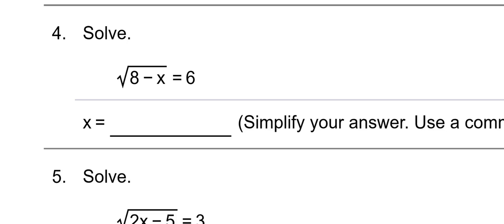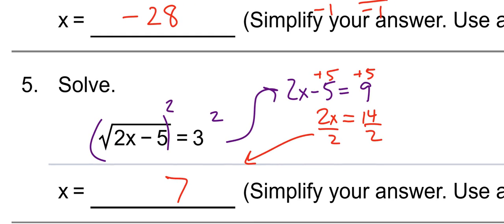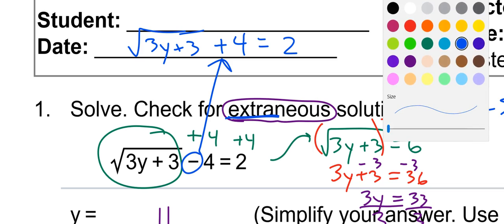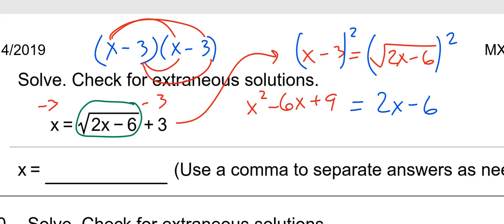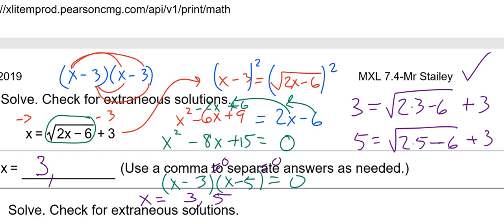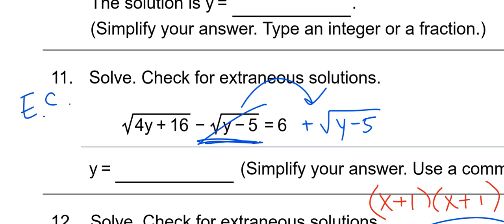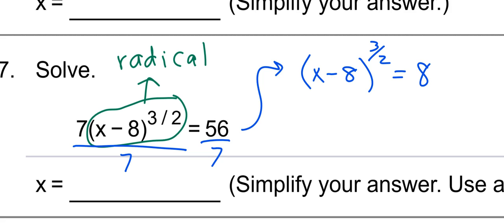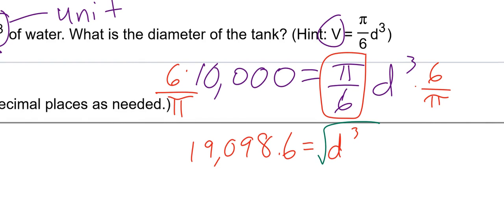7.4 Notes Solving Radical Equations - Stailey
The video explains how to solve radical equations.

Here's a summary of the key steps and concepts:

Isolate the Radical The first and most crucial step is to get the radical term by itself on one side of the equation (0:28, 5:51).
Square Both Sides Once the radical is isolated, square both sides of the equation to eliminate the radical (0:46, 5:58).
Solve the Resulting Equation After squaring, you'll be left with a linear or quadratic equation, which you then solve using standard algebraic methods (1:03, 5:59).
Check for Extraneous Solutions The video introduces a rule for when you must check your solutions: if there's a variable outside the radical in the original equation, you need to plug your answers back in to ensure they are valid (9:42, 10:07). If there's no variable outside the radical, a check isn't strictly necessary, as the video states it won't trick you with "no solution" cases in those scenarios (10:14, 11:59).
Dealing with Fractional Exponents The video also demonstrates solving equations with fractional exponents (like x to the 3/2 power) by first isolating the term and then raising both sides to the reciprocal power to remove the exponent (33:09, 35:50).